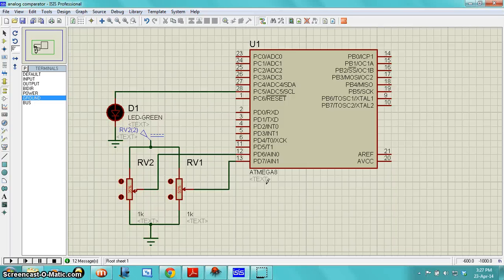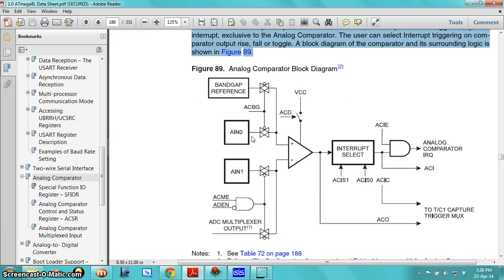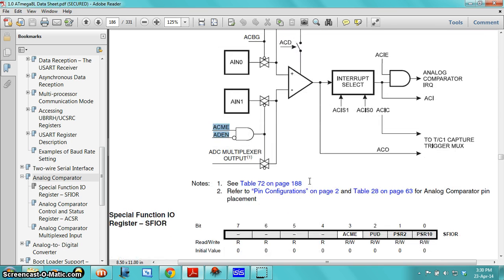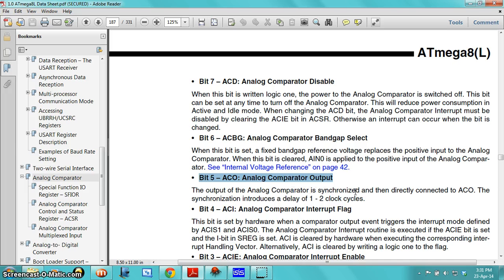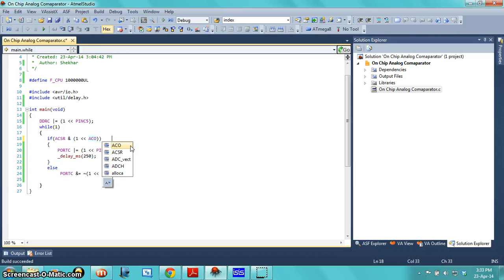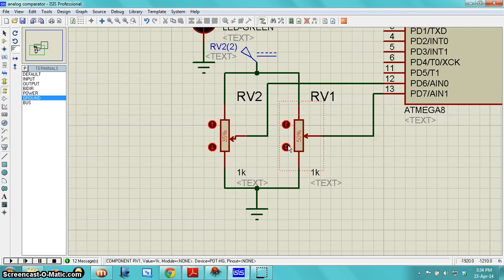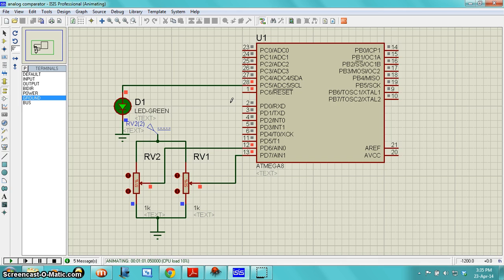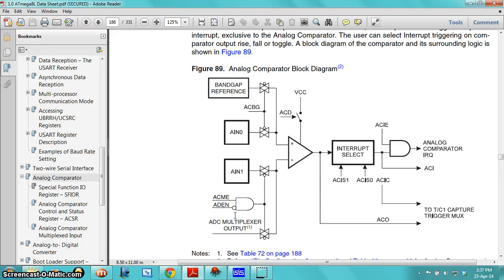AVR ATMEGA-8 On Chip Analog comparator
Video demonstrating the use of On Chip Analog comparator of AVR series of microcontrollers.